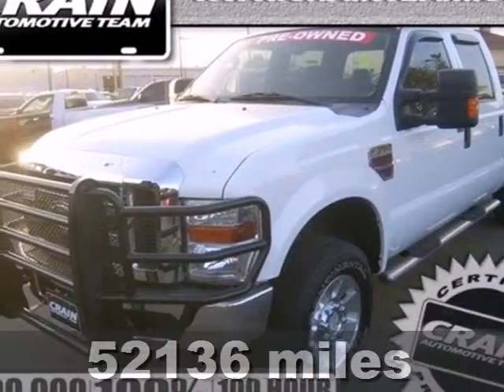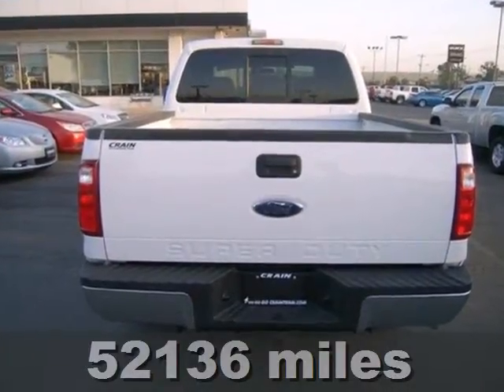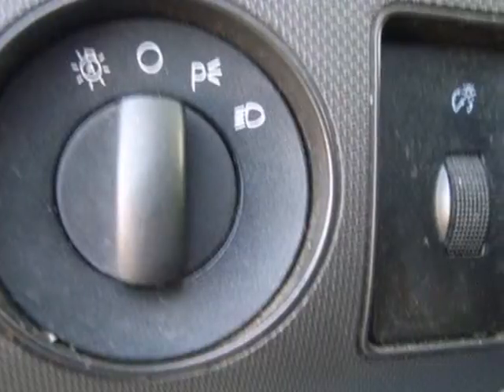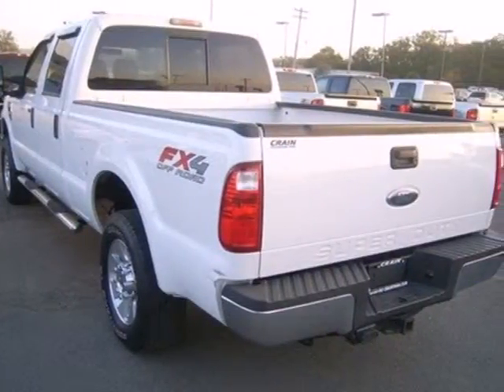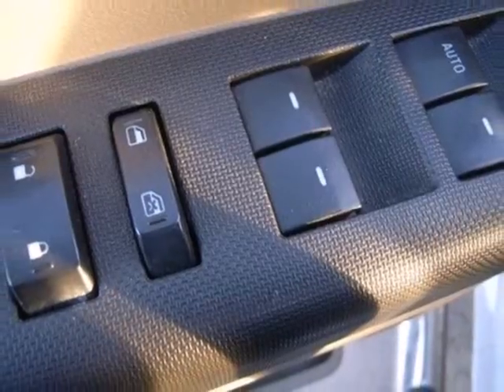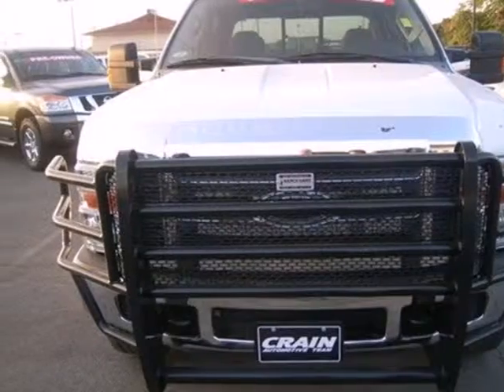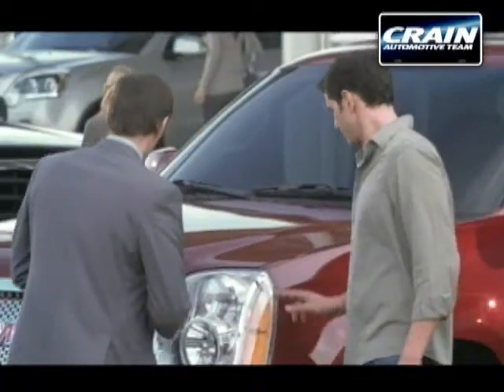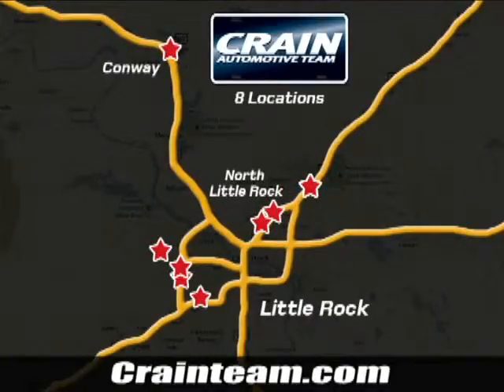2008 Ford Super Duty F-250 SRW 2JT9593B in Conway Little - SOLD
SOLD - If you are looking for real value on a great used car, Crain Buick GMC invites you to come in and test drive this 2008 Ford Super Duty F-250 SRW, stock# 2JT9593B. We are conveniently located near Conway Little Rock, AR and known for our great selection, reliability and quality. Come take a look at this 2008 Ford Super Duty F-250 SRW today.

1003 North Museum Road
Conway Little Rock AR, 72032